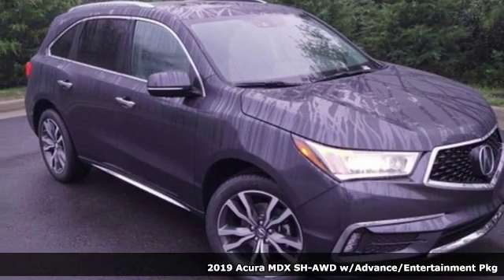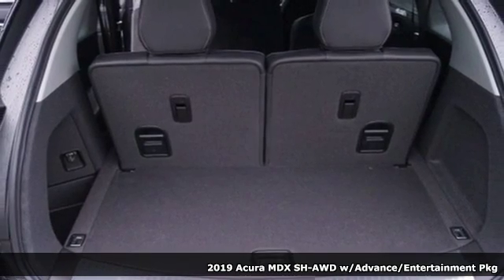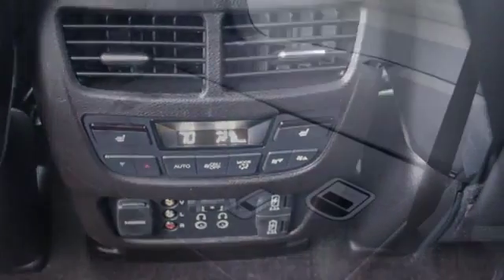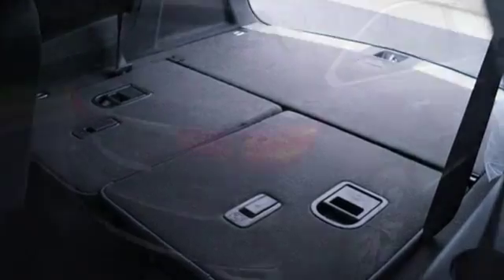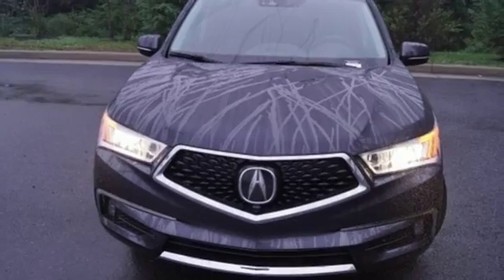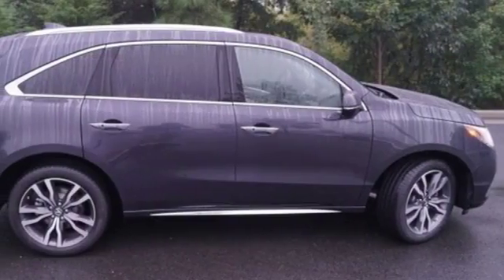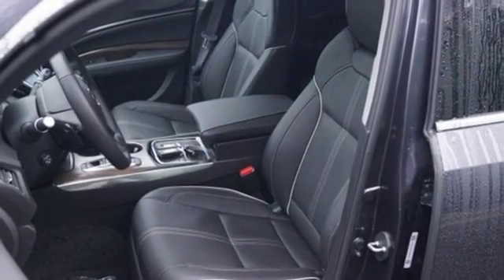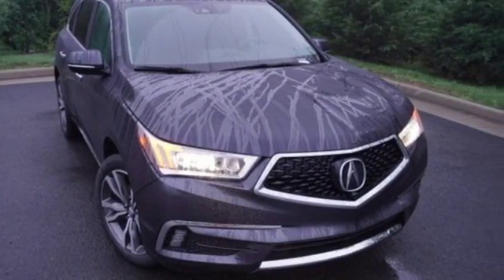New 2019 Acura MDX Arlington VA Acura Washington-DC, DC AKL005381 - SOLD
Year: 2019
Make: Acura
Model: MDX
Trim: ADVANCE/ENT
Engine: 3.5L V6 SOHC i-VTEC 24V
Transmission: 9-Speed Automatic
Color: Gray
Interior: Ebony
Stock #: AKL005381
VIN: 5J8YD4H90KL005381
Gunmetal Metallic 2019 Acura MDX 3.5L AWD AWD 9-Speed Automatic 3.5L V6 SOHC i-VTEC 24VbrbrRecent Arrival! 26/19 Highway/City MPG**brbrbrAll prices exclude taxes, title, license, and dealer processing fee of $699.00. Published price subject to change without notice to correct errors or omissions or in the event of inventory fluctuations. All features not on all vehicles. Vehicles shown are for illustration purposes only. MPG is based on 2016 EPA mileage ratings. Use for comparison purposes only. Your actual mileage will vary, depending on how you drive and maintain your vehicle, driving conditions, battery pack age/condition (hybrid only), and other factors. MPG is based on 2017 EPA mileage ratings. Use for comparison purposes only. Your mileage will vary depending on driving conditions, how you drive and maintain your vehicle, battery-pack age/condition (hybrid only), and other factors.

Address:
13911 Lee Jackson Highway